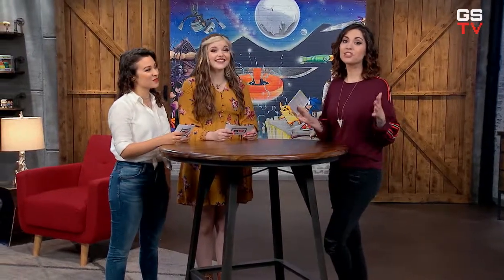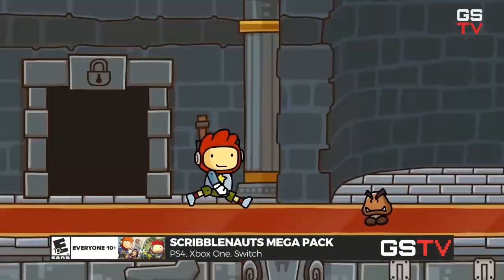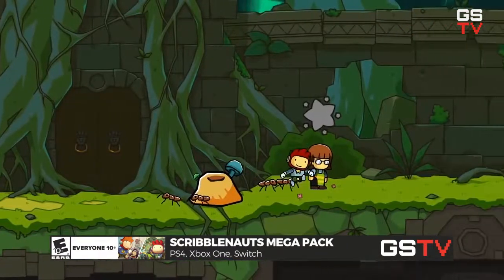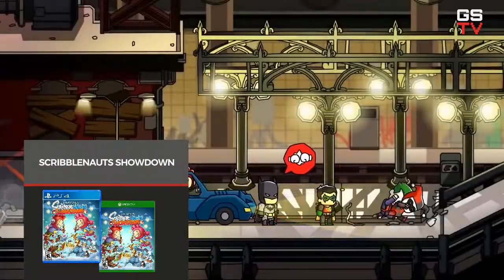September Releases Available Now | GameStop TV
Melonie, Devann and Meg gather to share some exciting September releases that are available now. Scribblenauts Mega Pack, Valkyria Chronicles 4, Shadow of the Tomb Raider and Spider-Man all made the list.